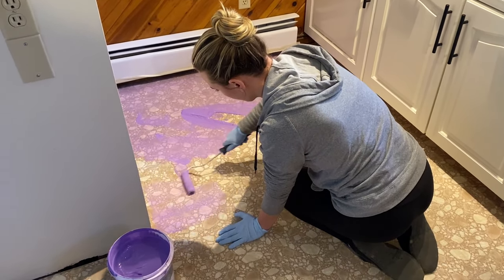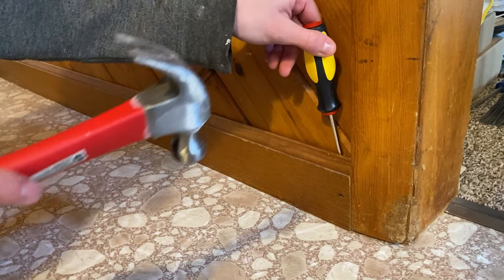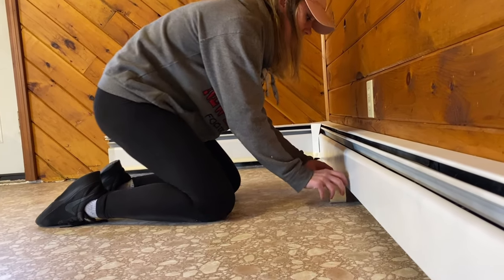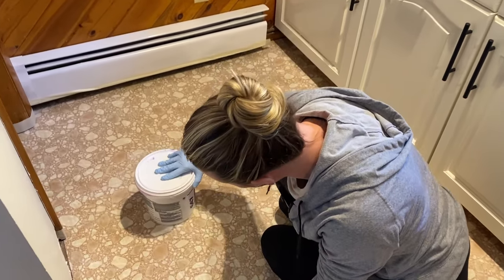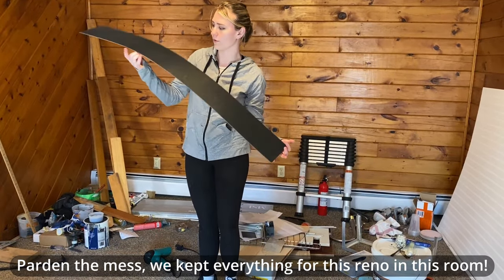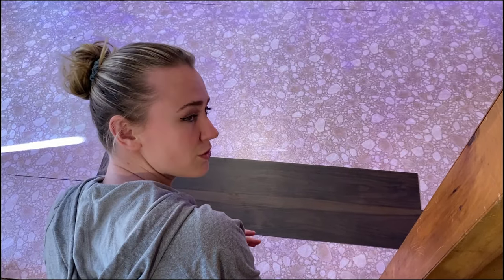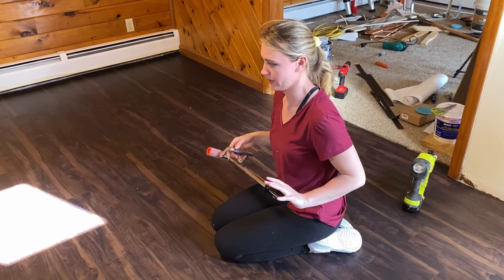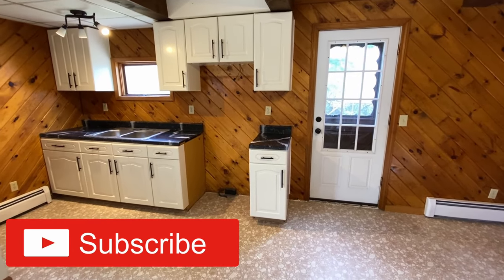DIY how to install glue down vinyl plank flooring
Ready for another DIY project? Let me walk you through how to install glue down luxury vinyl planks! Luxury vinyl planks (LVP) are both esthetically pleasing, easy to install, very durable, and budget friendly when it comes to flooring options! We couldn't think of a better option to put in our rental unit! Timestamps below if needed :)

Check out the channel for other various DIY projects and "How To" videos!

PRODUCT USED:
FLOOR ROLLER: (SOOOO much cheaper than renting, definitely recommend!)
LVP FLOOR: (we got this on sale for $1.44 sqft)

TIMESTAMPS:
00:00 - Intro
00:19 - Tools Needed
00:36 - Preparation
03:51 - Installation